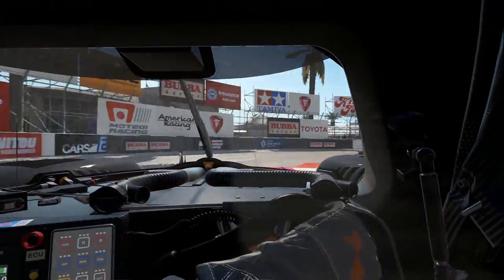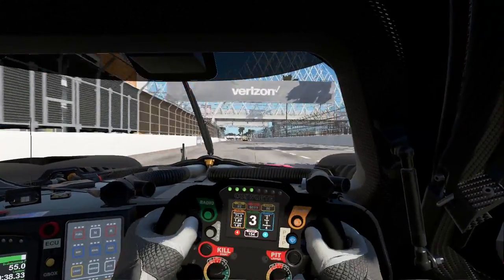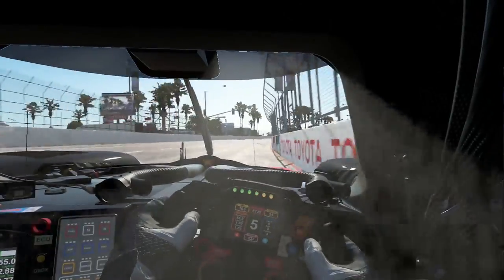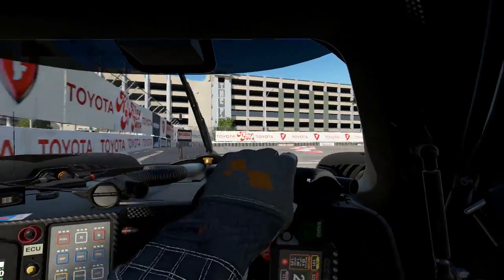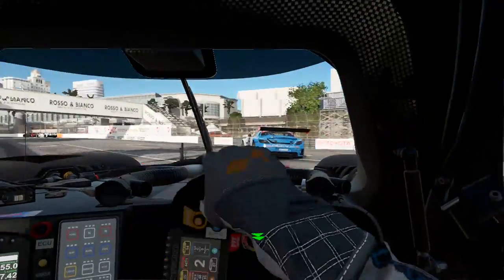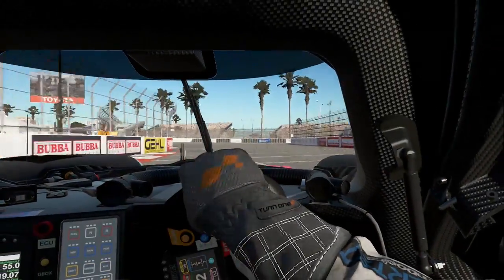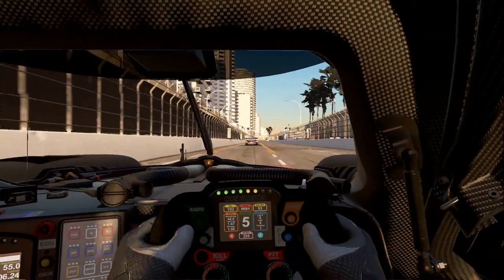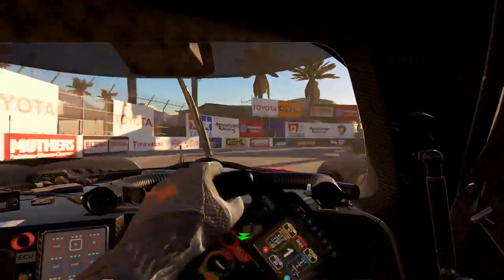Project CARS 2 -- Traffic Jam at Long Beach [IMSA Multi-class Race]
Running a multi-class race with LMP2, GTE and GT3 similar to the IMSA Weathertech Sportcar Championship at the Long Beach Street Circuit for a 30 minute endurance race. Can I overcome the lapped traffic and take victory in the Oak Racing Ligier-Nissan?